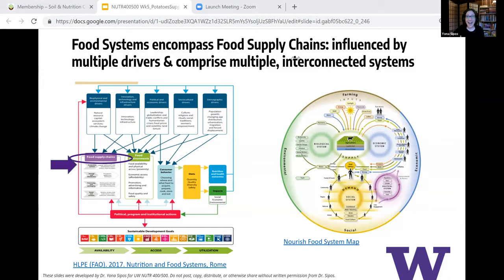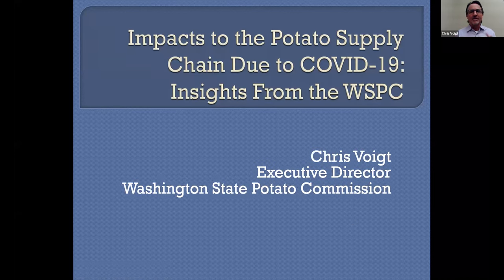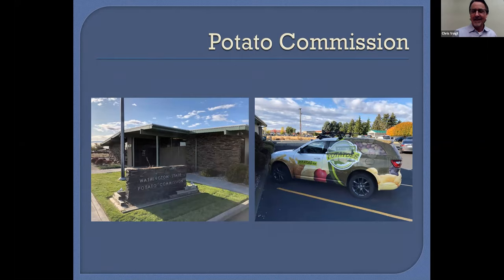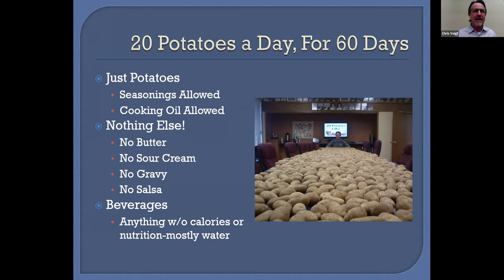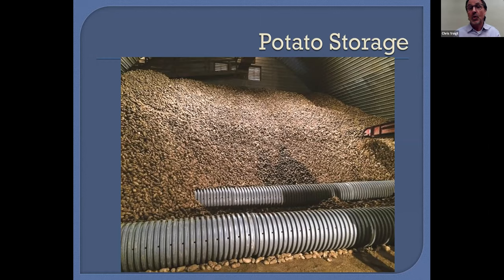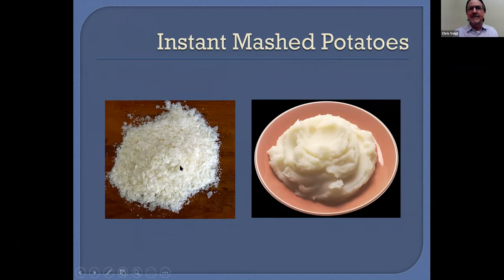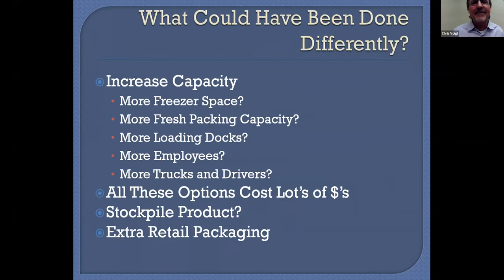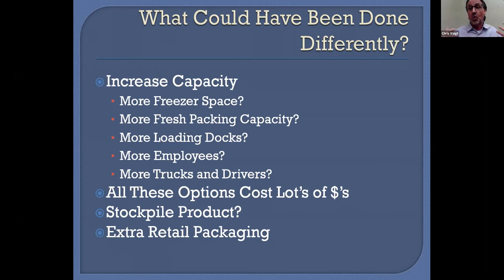Impacts to the potato supply chain due to COVID-19: Insights from the WA State Potato Commission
This session was presented February 5, 2021 as part of the University of Washington (UW) Food Systems, Nutrition, and Health Seminar on the theme of Food Supply Chains During the COVID-19 Pandemic.  This session is presented by Chris Voigt, the executive director for the Washington State Potato Commission.